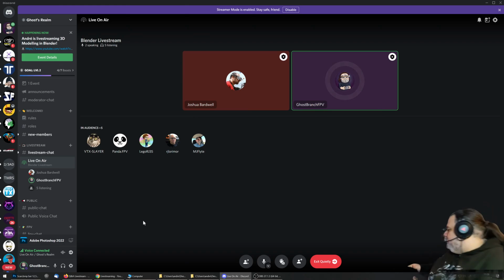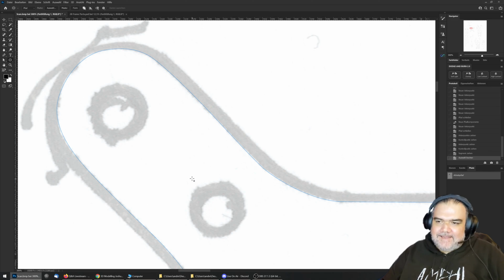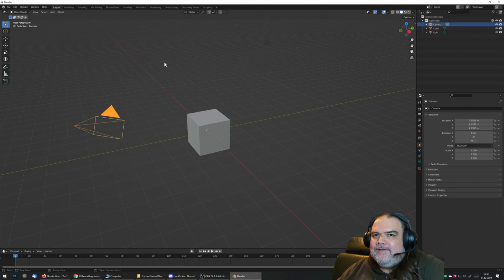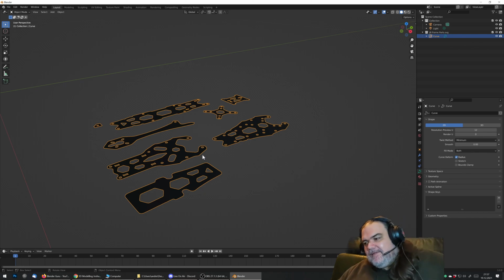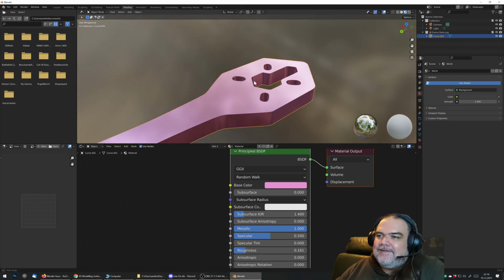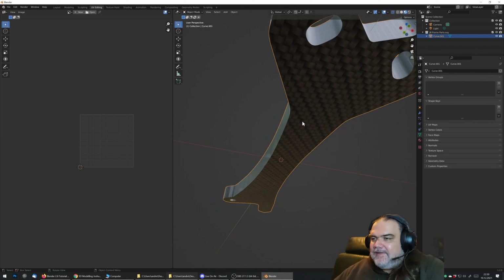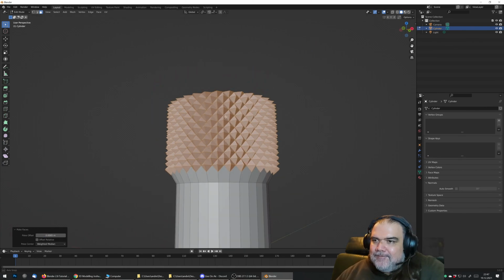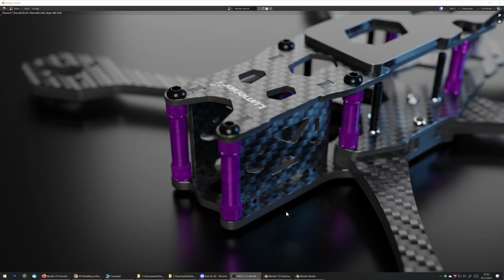3D Modelling Joshua's QAV-S in Blender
Watch me use Blender to recreate Joshua Bardwell's edition of the Lumenier QAV-S quadcopter frame for some visualizations. We'll also be hanging out on my Discord server, feel free to join!

If you want to learn Blender properly, please go check out Andrew's channel - that's where I leared most of what I know about Blender!

Here's a link to CG Masters' great tutorial on how to create a procedural carbon fiber material in Blender:

And if you want to have a go at the pen tool bézier curves game I talked to JB about early on, here's a link to that (thank you itsnotsam for sharing it!)